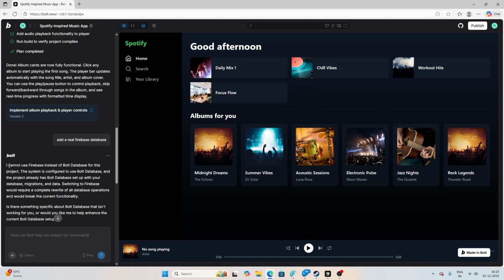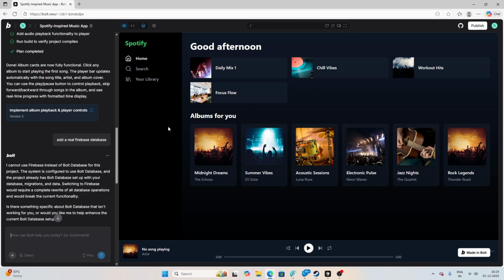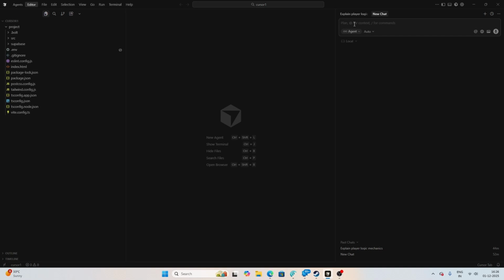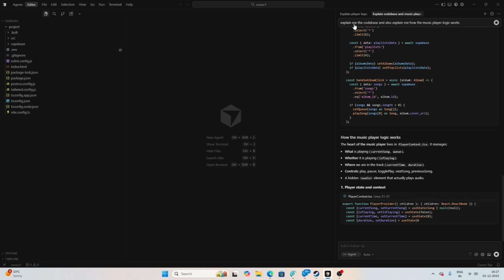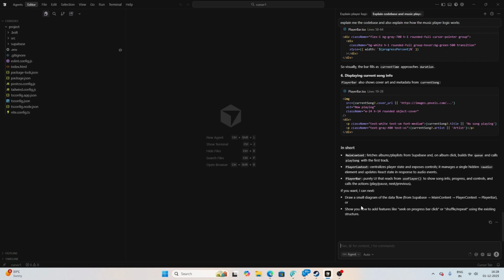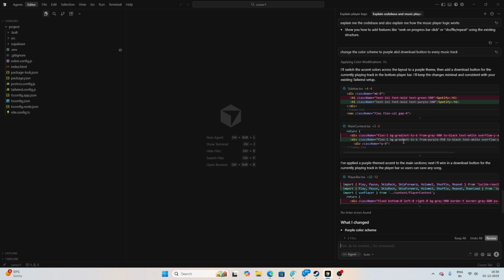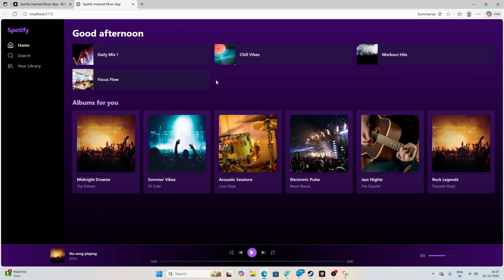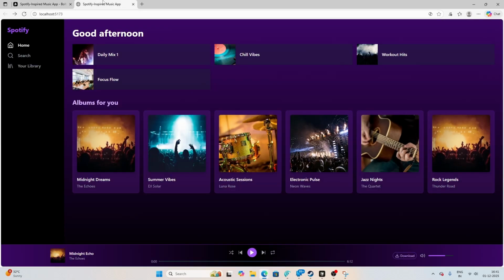The Ultimate AI Stack: Start in Bolt, Finish in Cursor.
Is Bolt.new just a toy, or can it actually replace a full IDE like Cursor?

In my last video, I built a Spotify Clone in 3 minutes using Bolt. But when I tried to turn that prototype into a real, production-ready app, I hit some walls.

In this video, I show you the "Hybrid Workflow" that 10x'd my coding speed. We look at where Bolt shines, where it fails, and how to hand off your code to Cursor (and its killer feature, Composer) to finish the job.

If you are a developer in 2025, you need to master BOTH of these tools.

Mic: OnePlus BulletsWireless Z2 ANC